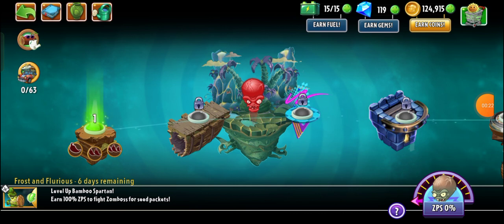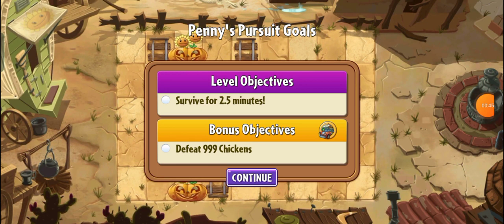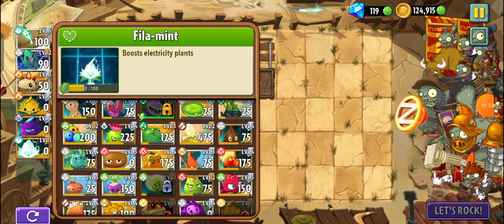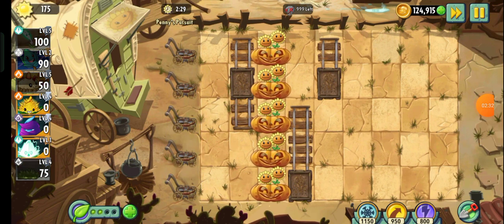PVZ2 Penny's Pursuit ~ Level 1 defeat 999 zombie chickens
Penny's Pursuit is a game mode in Plants vs. Zombies 2 that appears between the Adventure Mode and Arena icons. This mode requires the player to have Fuel to be able to play. Fuel can be bought with gems, or recharged overtime.